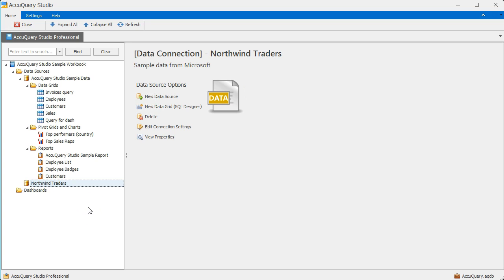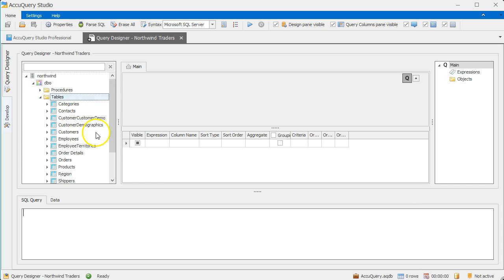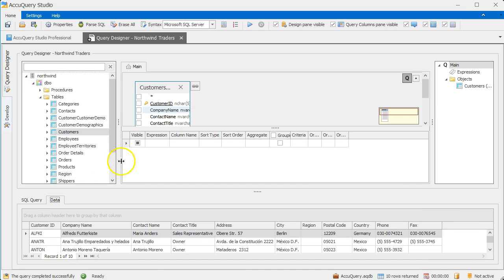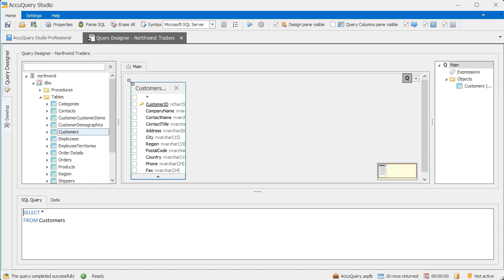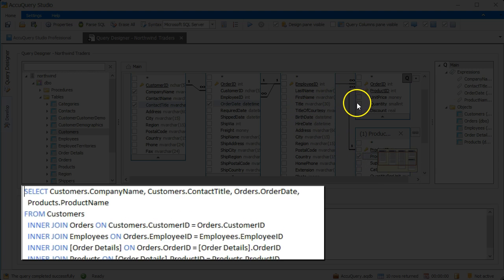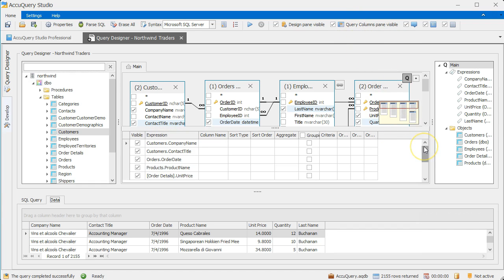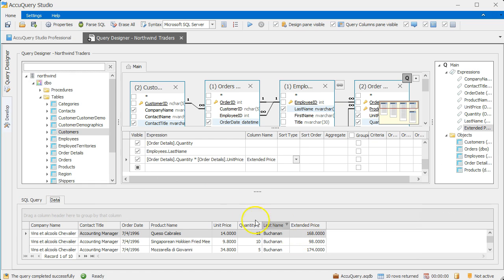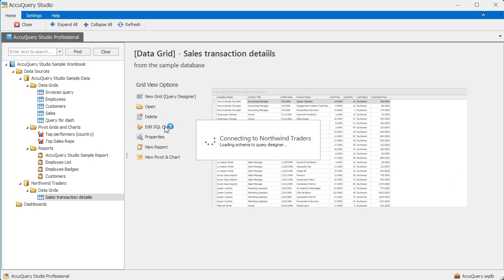Walkthrough: Creating a SQL Query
Step-by-step instructions for creating a typical SQL query with AccuQuery Studio's Visual Query Designer